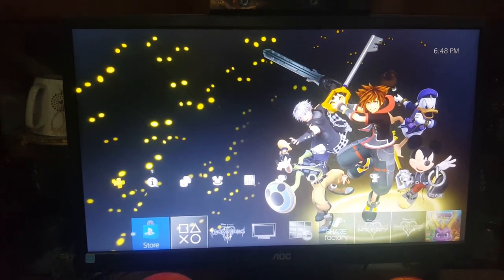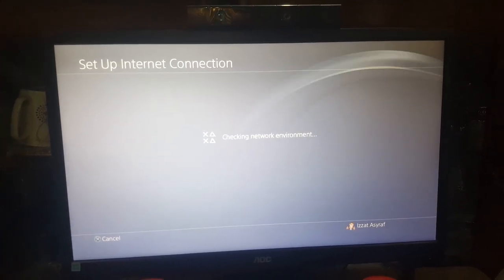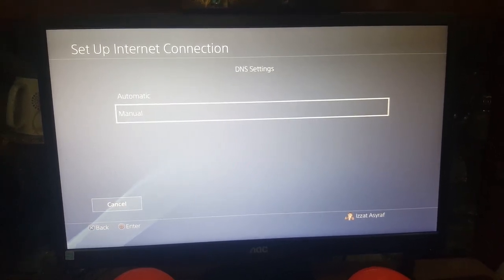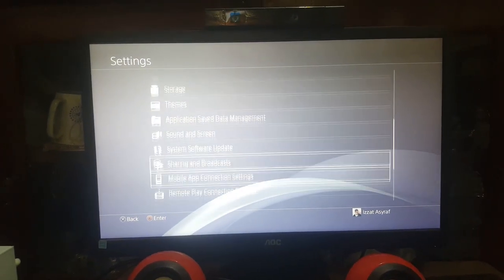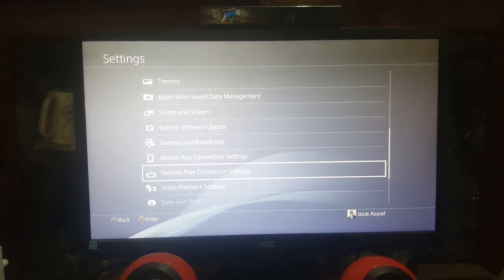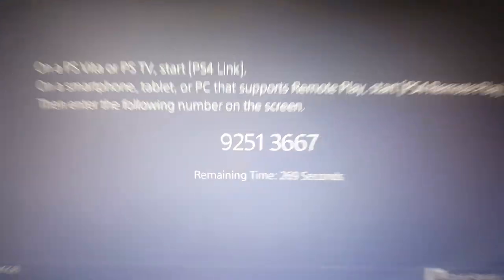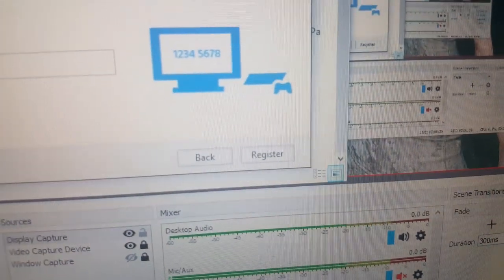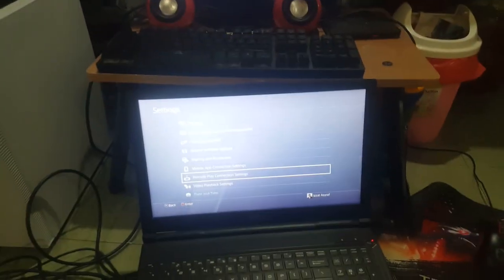How to Play PS4 on PC directly via LAN (Ethernet cable) without any active Internet connection!